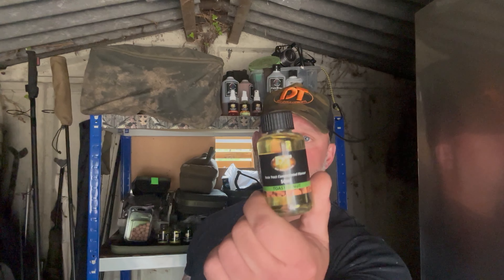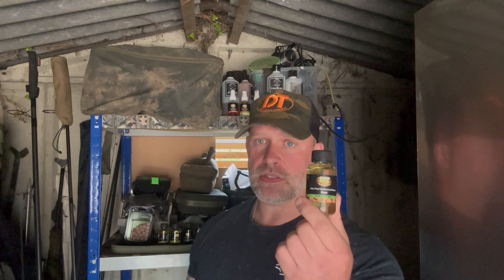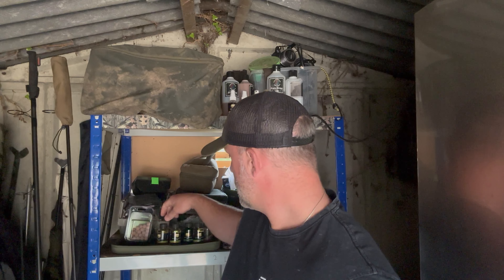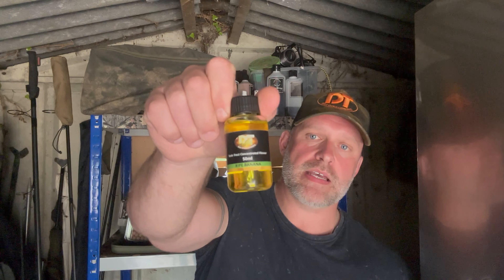DT Baits Taste Tract Flavours with Dan Winfield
Dan Winfield talks about the range of Taste Tract flavours DT Baits offers in the range. These flavours are considered to be among the best for anyone that rolls their own hookbaits or boilies at home.